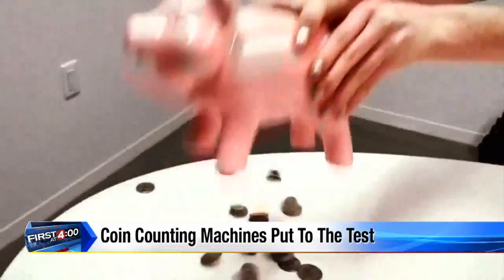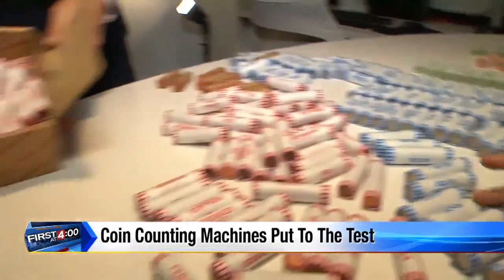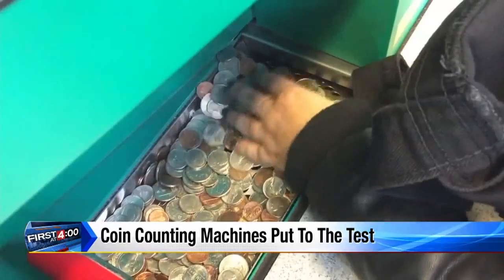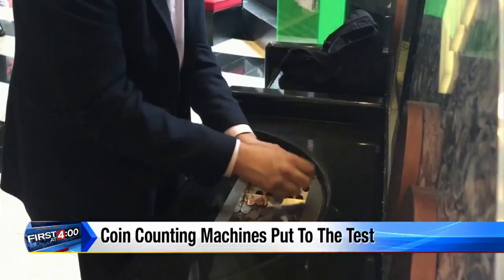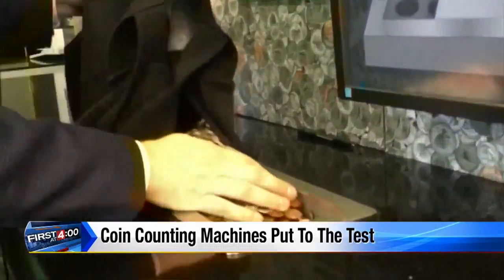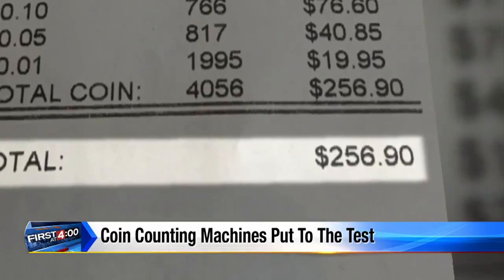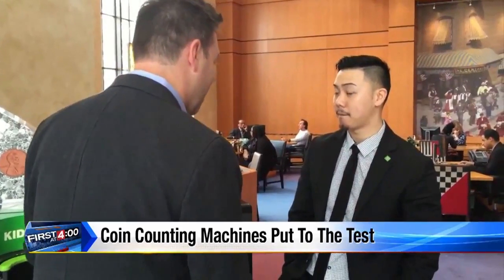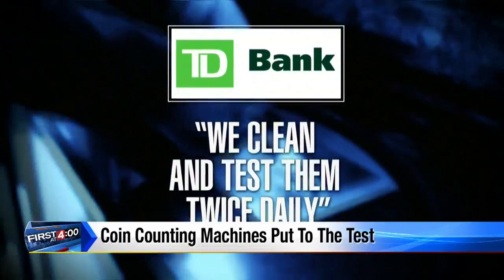Coin counting machines put to the test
Coin counting machines are put to the test.